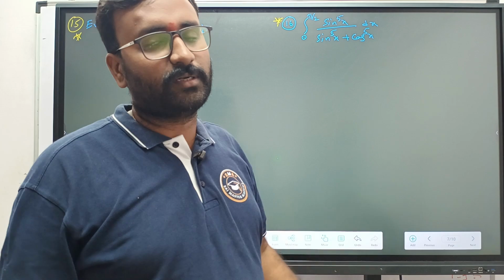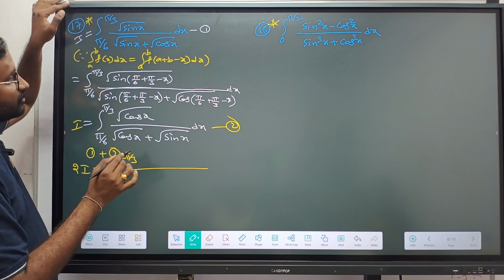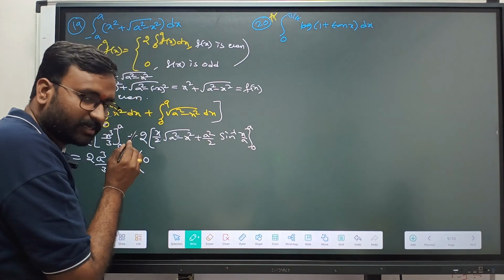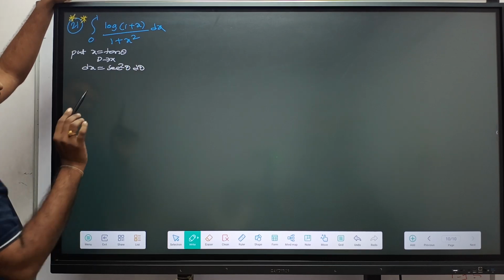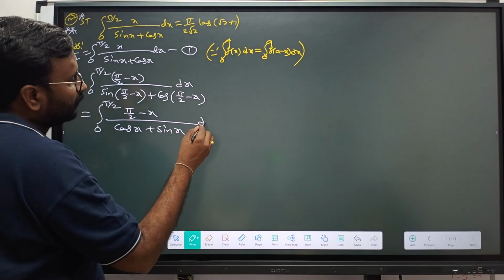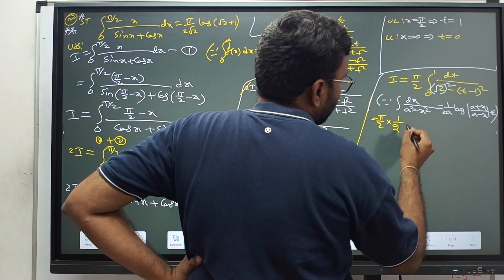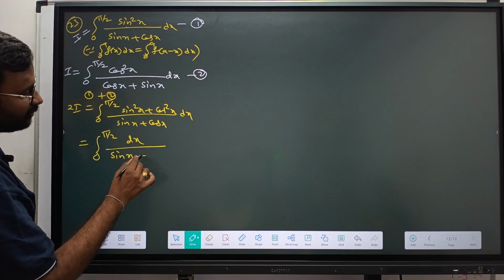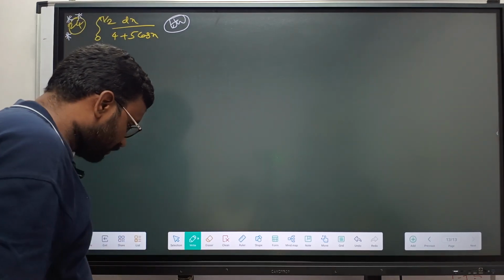|| MATHS 2B || DEFINITE INT 2 || INTRODUCTION & SOME IMP EXAMPLE PROBLEMS || IPE || SMA ||